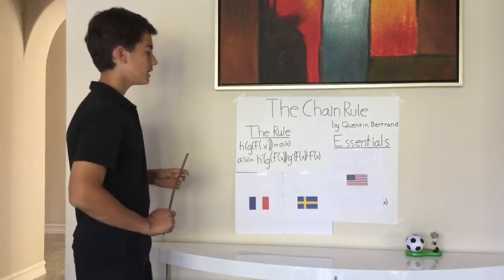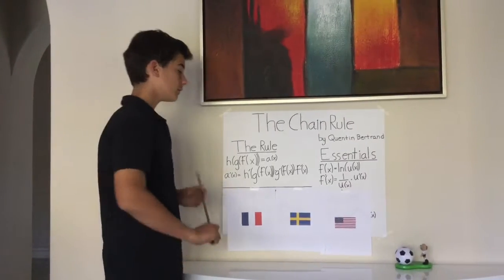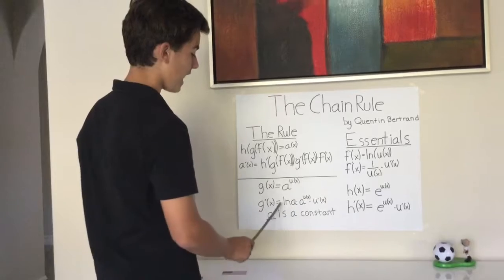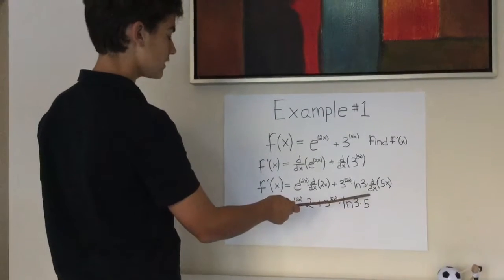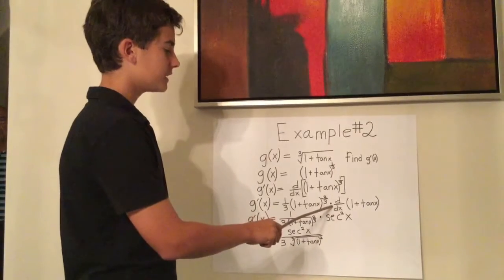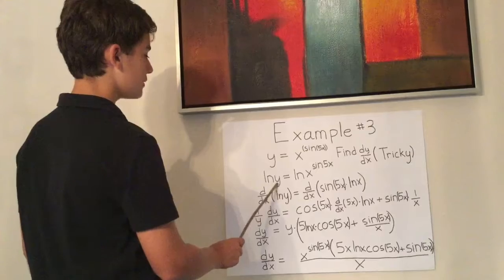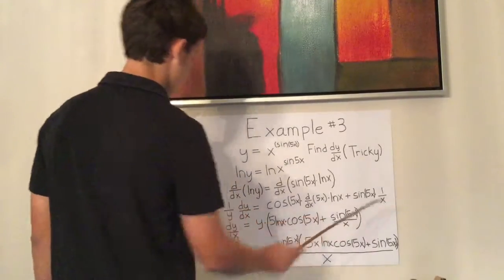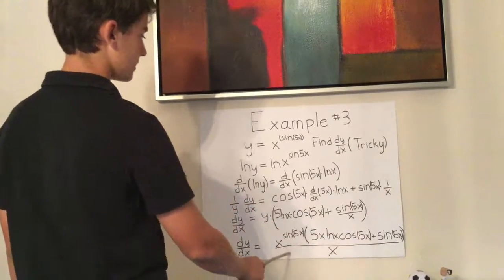AP Calculus AB Video Project